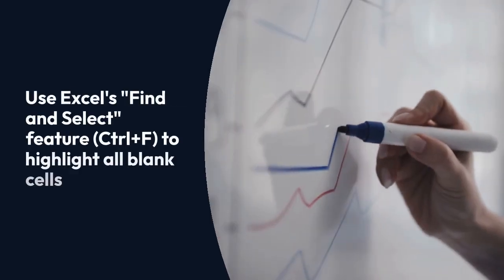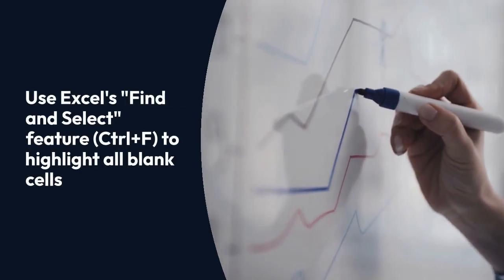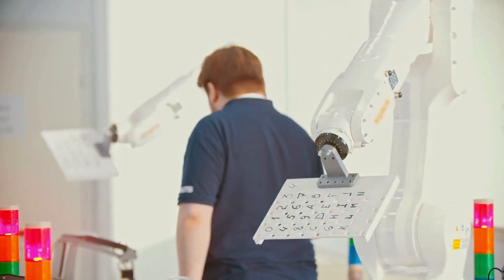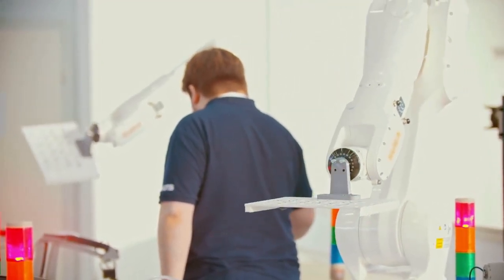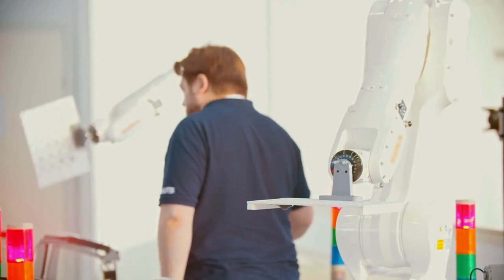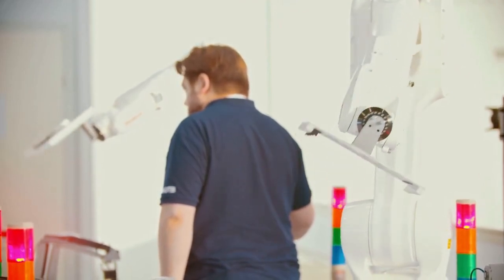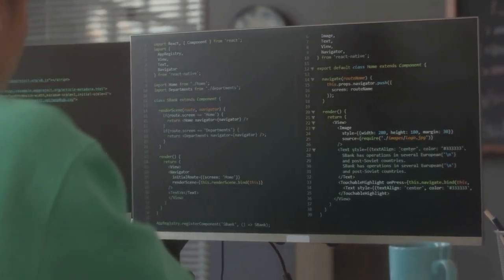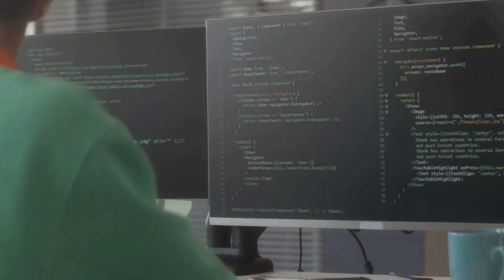How to Remove Blank Cells in Pivot Table?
In this tutorial, you will learn how to easily remove blank cells in a pivot table in Excel. Blank cells can be distracting and make your data analysis less effective, so it's important to clean them up. Follow along as we show you step-by-step how to filter out those pesky blank cells and make your pivot table look more professional and organized. Say goodbye to cluttered data and hello to a cleaner, more polished pivot table!